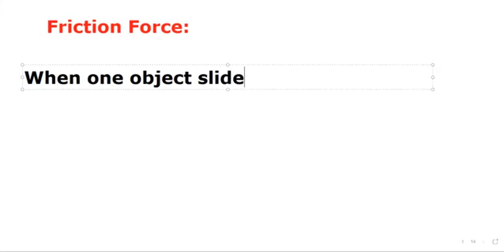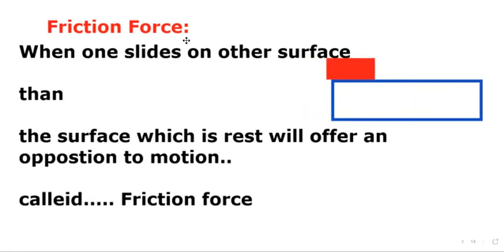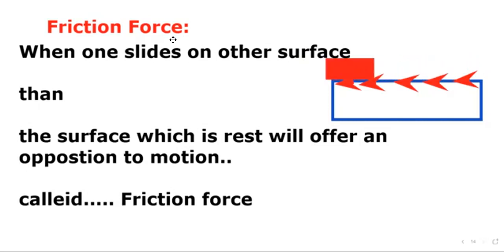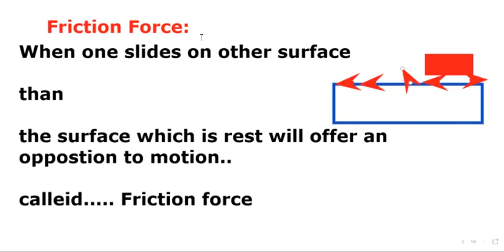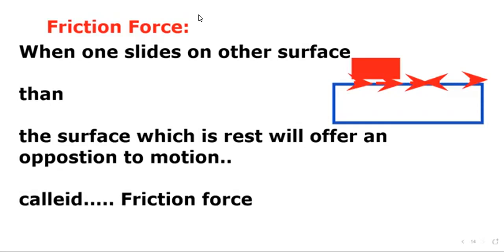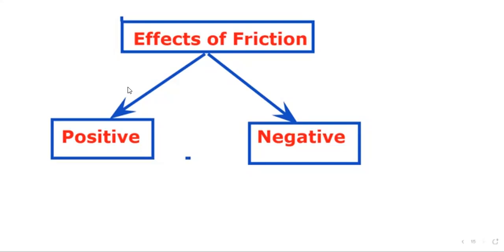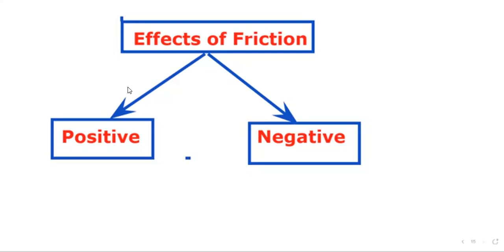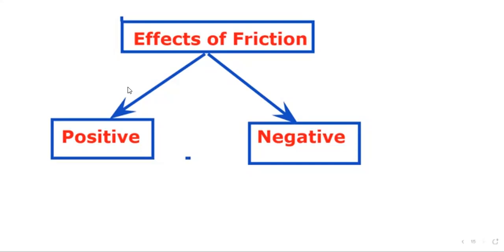3 Friction Force (11/20)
3  Friction Force  (11/20)